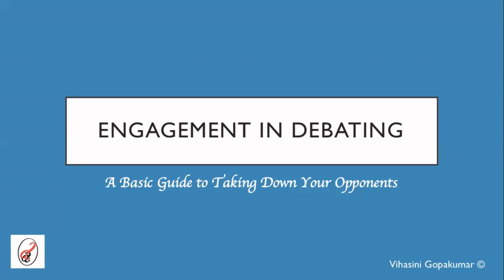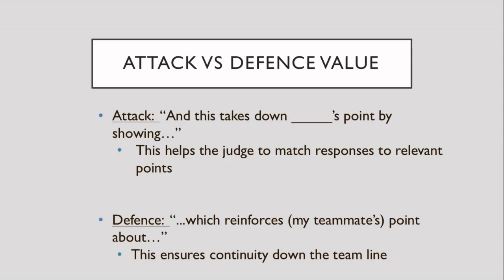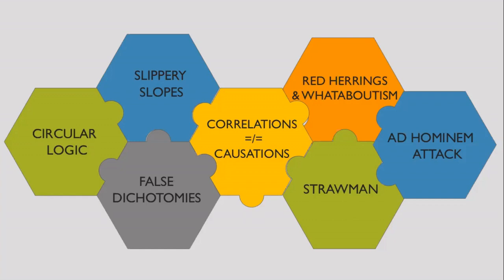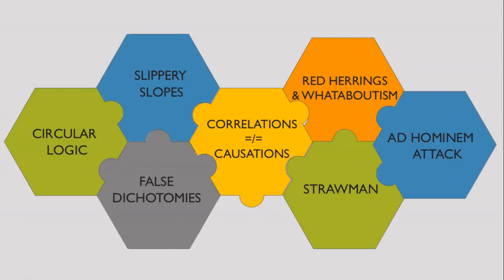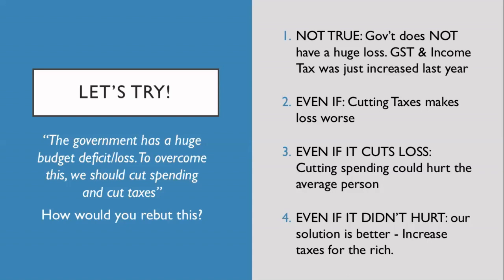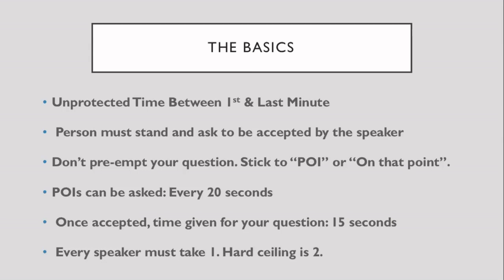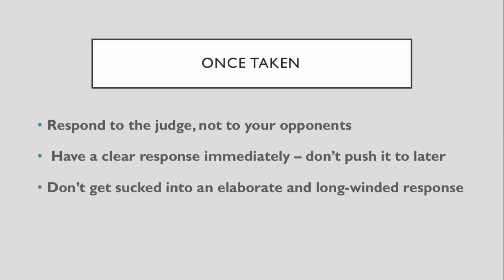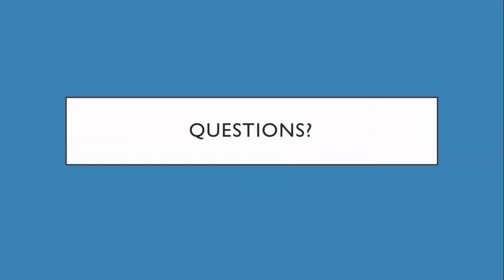3. Engagement in Debating by Vihasini Gopakumar: Lecture - DA(S) May Masterclass Series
Vihasini Gopakumar is our current Director (Equity)! She has many judging/debating accomplishments under her belt--She was an Asian Champion 2014 and Deputy Chief Adjudicator of the Australasians Inter-varsity Debating Championship 2018 just to name a few! An equally impressive coach, she currently coaches ACS International School, St. Gabriel's Secondary School, St. Joseph's Institution (International)'s Junior Team, and the Nanyang Technological University Debate Squad. She runs ThinkeringSG, a Debate and Public Speaking education service that conducts training of competitive teams, workshops and seminars on all things communication!

Check out ThinkeringSG's Instagram here: @thinkeringsg